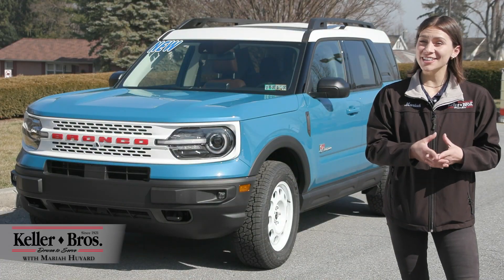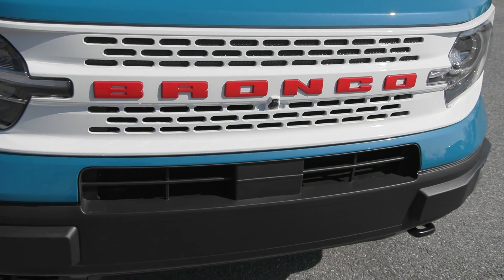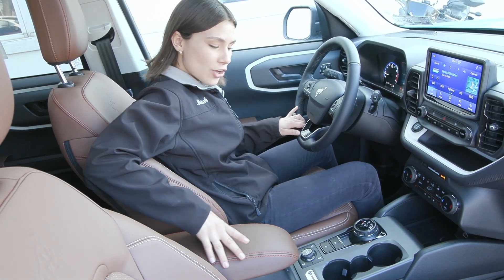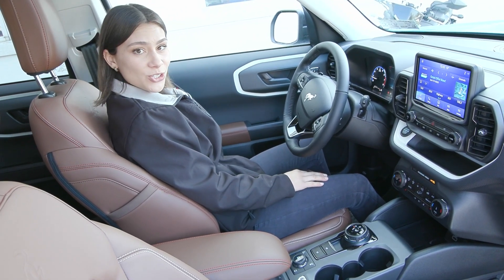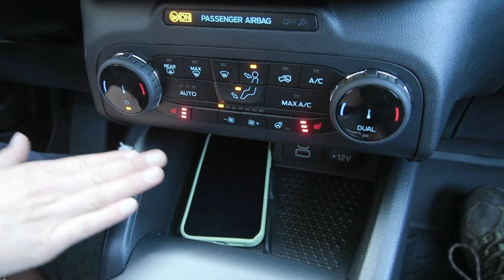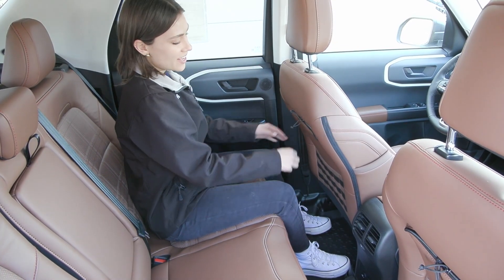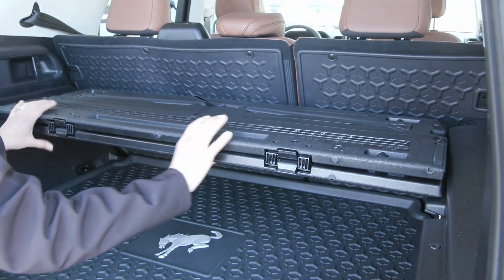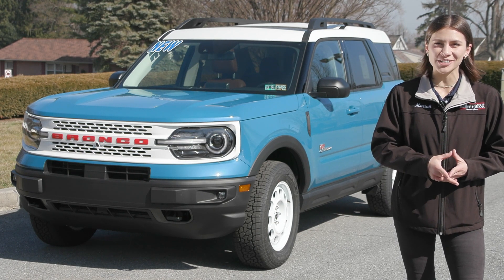2023 Ford Bronco Sport Heritage Limited - 19510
Unique, Brand New, Limited Edition, Eye-Catching Bronco Sport. It is one of few to be made, in honor of the 60s Style. This Bronco includes the White Roof, White Grill with Red Bronco Lettering, White Wheels, Roof Rack Rails, Remote Start, Leather Trimmed Interior with Plaid Patter, Unique Badging on the Side, Red and White Interior Stitching, Terrain Management System, Heated Seats and so much more!